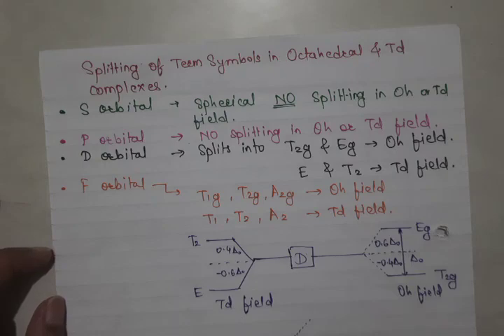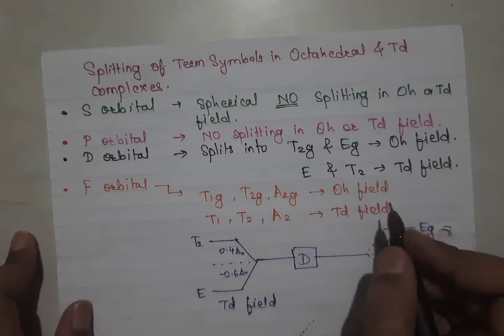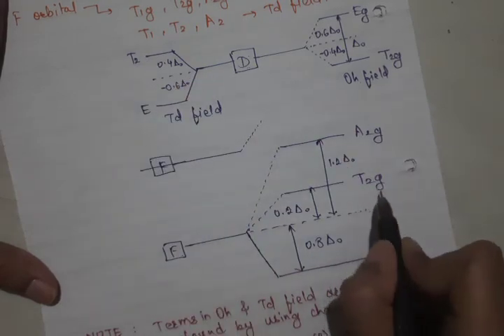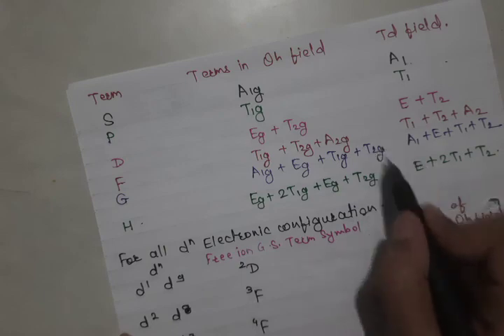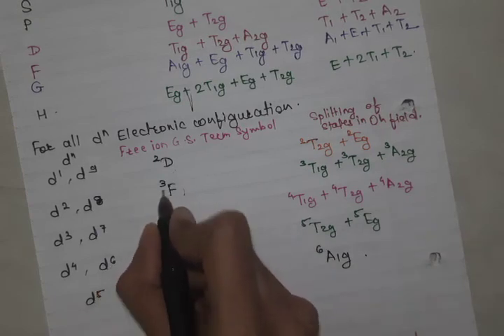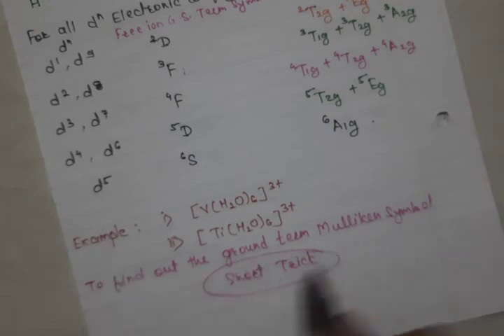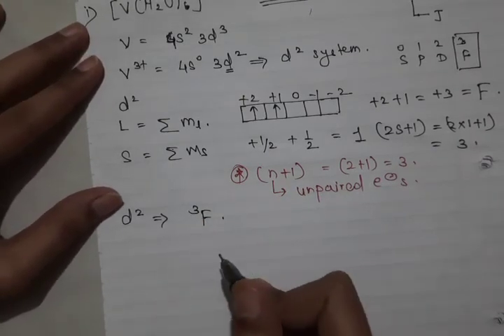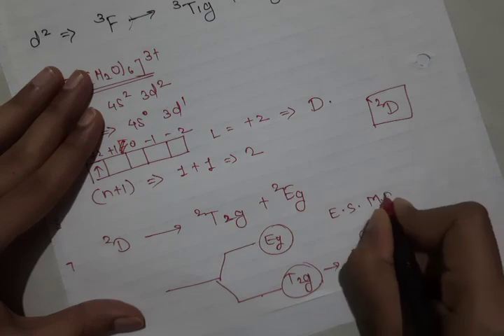Splitting of terms in Oh & Td field|Easiest explaination with short trick |Lecture 5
For understanding splitting of terms watch previous video how to find term symbols